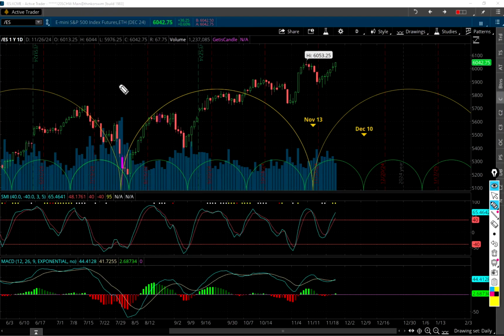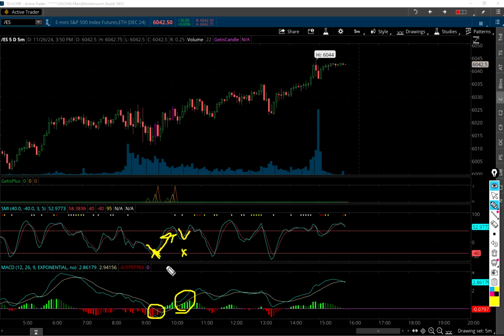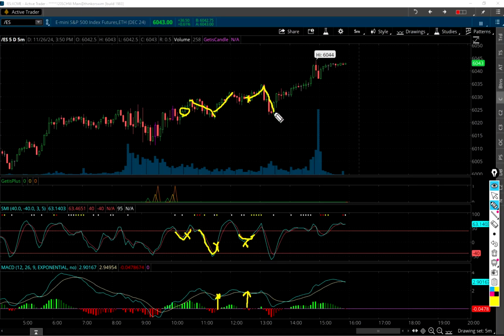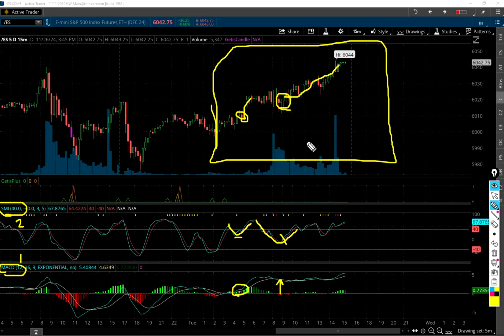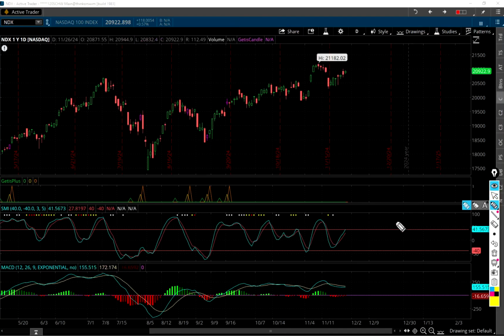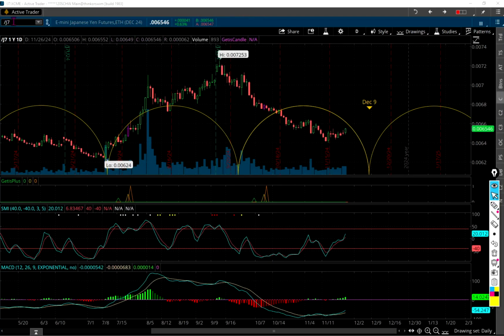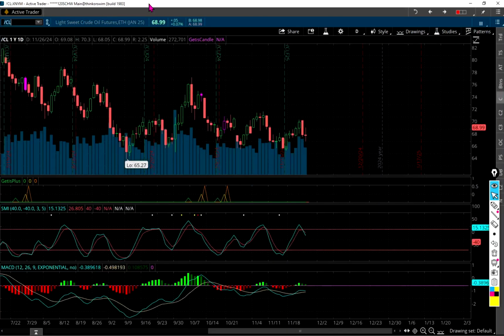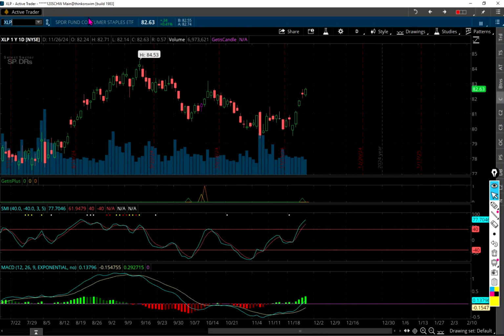S&P 500 and Futures Review!